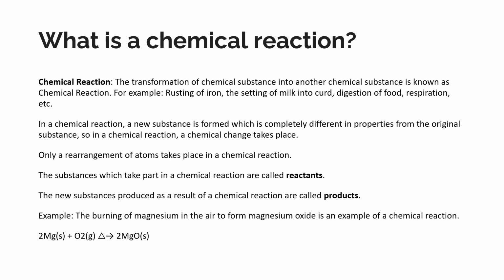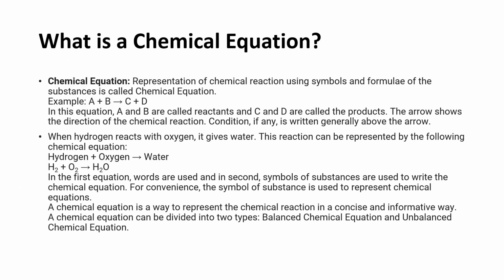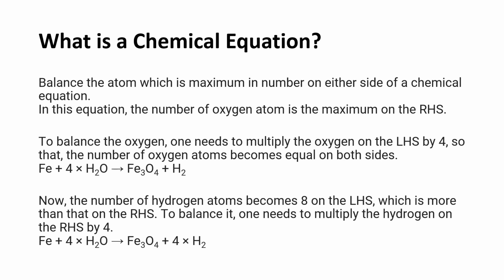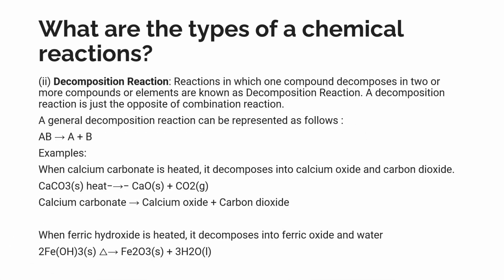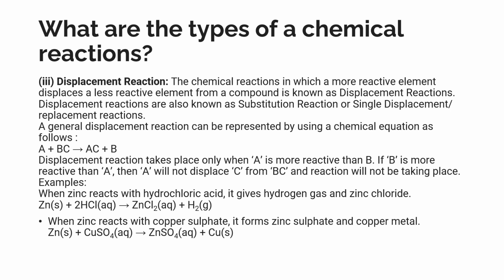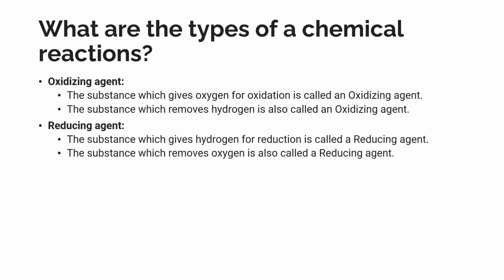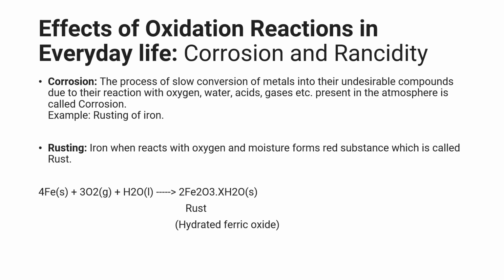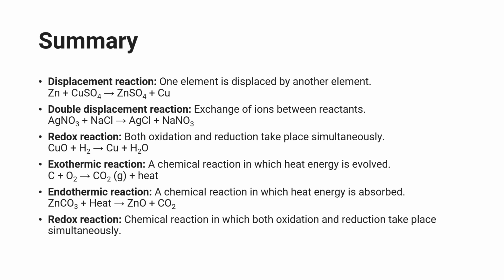NCERT CBSE Class 10 Science Chapter 1 | Quick Revision of Chemical Reactions and Equations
Ace your exams with our quick revision guide for NCERT CBSE Class 10 Science Chapter 1! In this video, we cover all essential topics of "Chemical Reactions and Equations" including types of chemical reactions, balancing equations, and practical examples. Perfect for last-minute study sessions and ensuring you grasp key concepts. Don't miss out on boosting your understanding and scoring higher marks.